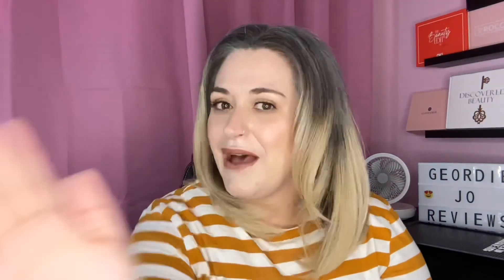Aussie SOS Repair Shot Deep Repair Hair Treatment Review / Demo & Review / For weak & Damaged Hair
❤REVLON Pro Collection Salon One- Step Hair Dryer and Volumiser

💰Money off Links, Alerts & Subscriptions:
❤GLOSSYBOX- Get your 1st first box for £10 use code GEORDIEJ